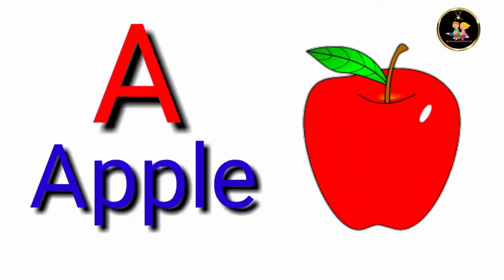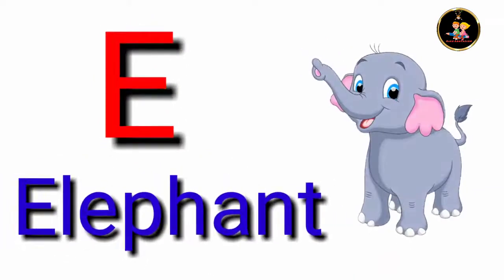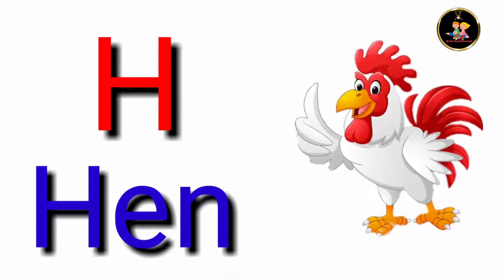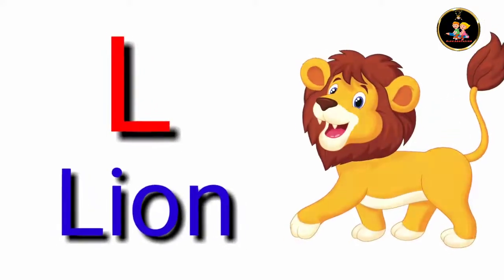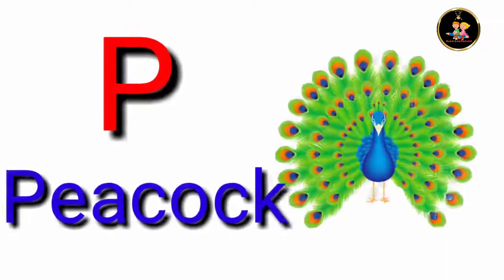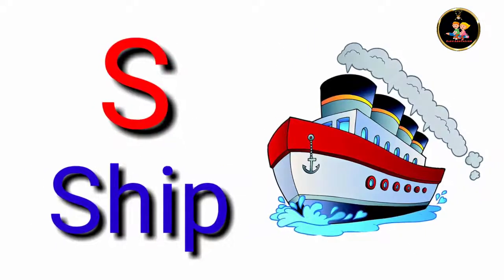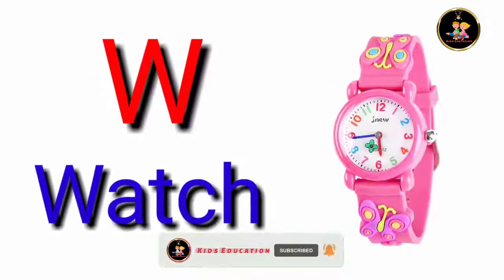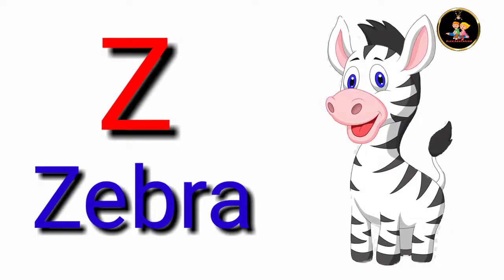a to z | a for apple | cartoon | abcd | hindi varnamala | chhote bacchon ki poem